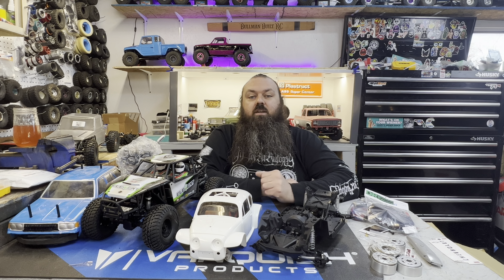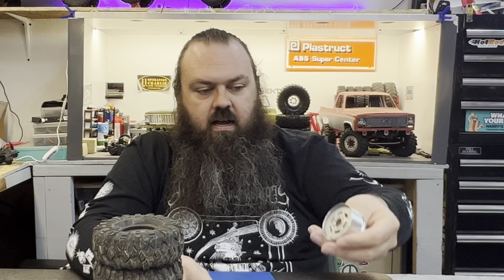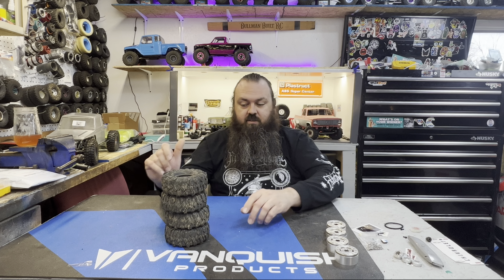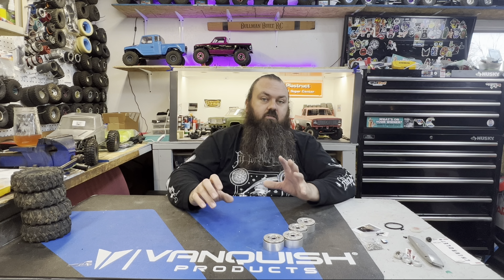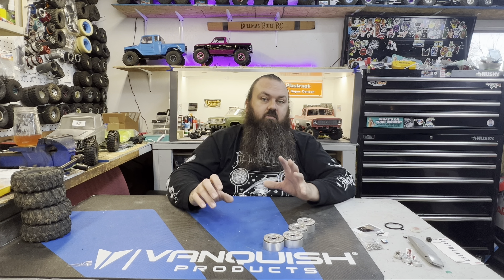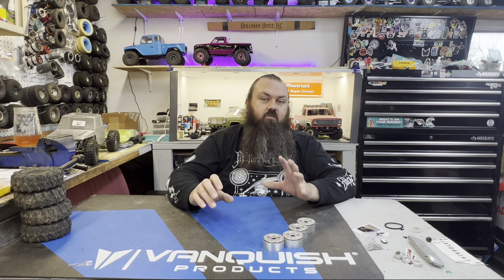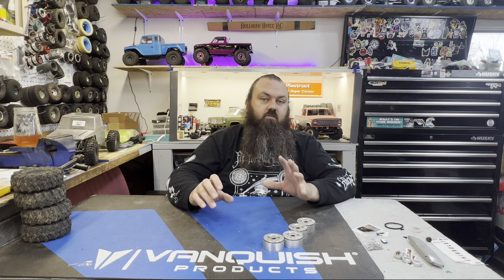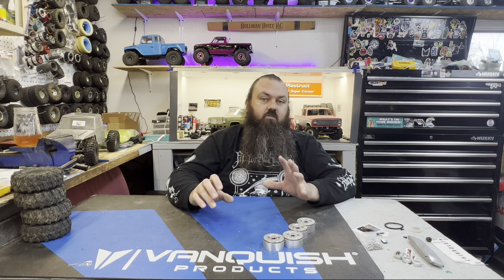Swap meet Saturday! Look at all this stuff I got!!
Checking out all the things I bought at the swap meet! Tamiya FF03, FMS Mashigan, Vanquish Phoenix, Elemwnt Gatekeeper, TA-04, printed foams, Castle Mamba X, Holmes motors and more!!

Video equipment.

iPhone13 Max pro

55" Phone Tripod, PHOPIK Aluminum Extendable Tripod Stand

Tools used

Dynamite Machined Hex Driver Set...

DEWALT 8V MAX Cordless Screwdriver Kit, Gyroscopic, 2 Batteries, Electric (DCF680N2)

If you want to send in anything for Mailbox Monday send it to
Bullman Built RC
Whiteland, IN. 46184